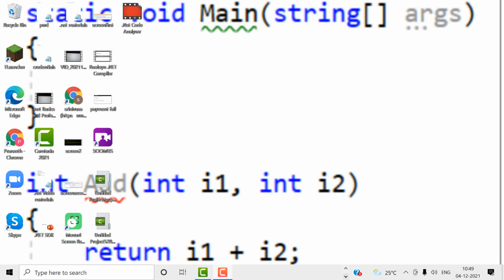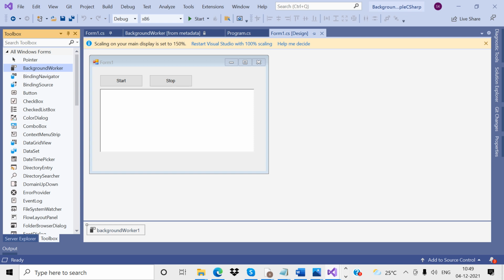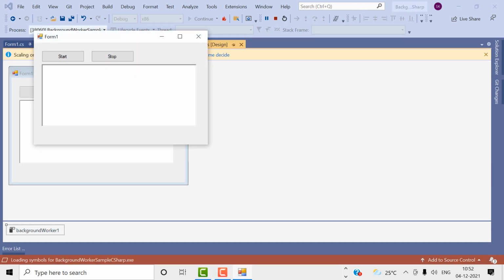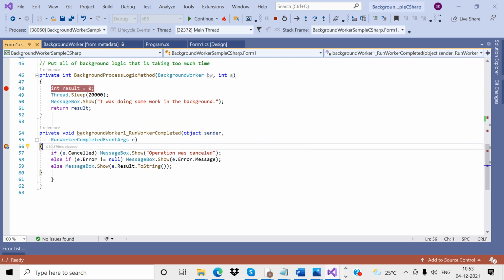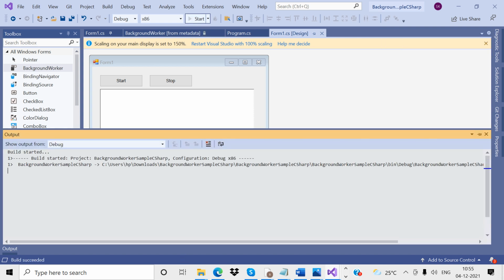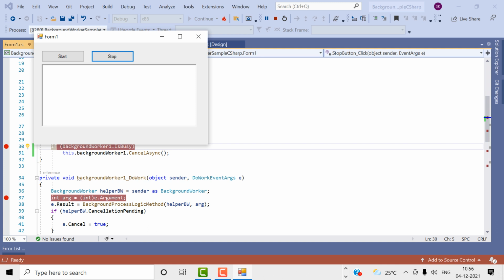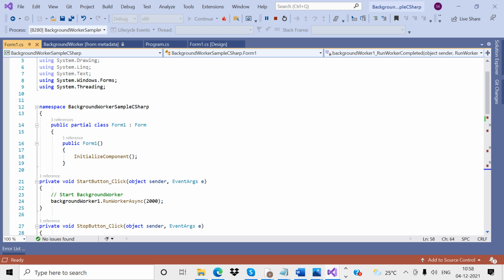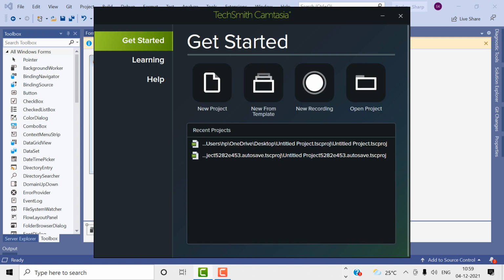Backgroundworker Window Form Control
Backgroundworker Window Form Control example.